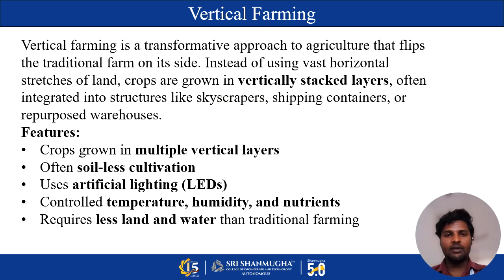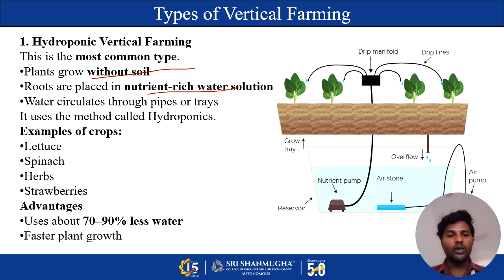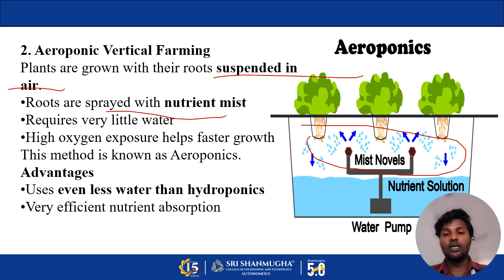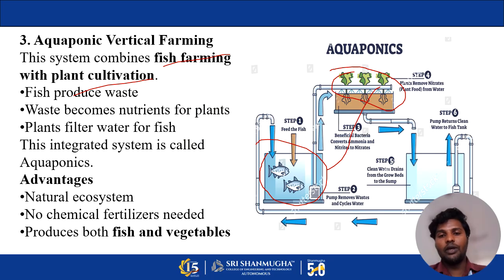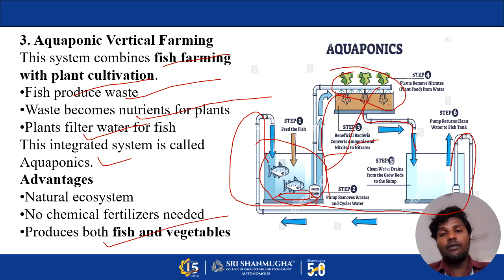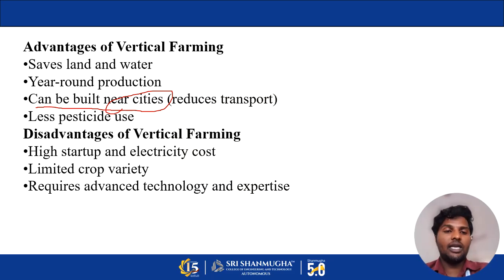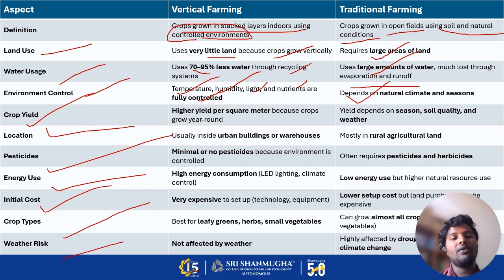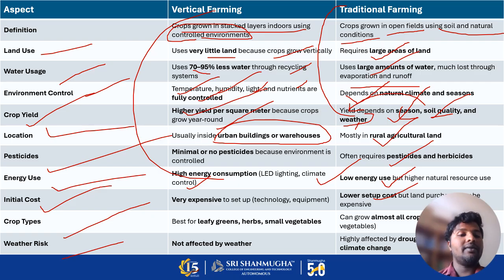Vertical farming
This session talks about what vertical farming is, its types with diagrams, and the difference between vertical farming and traditional farming.